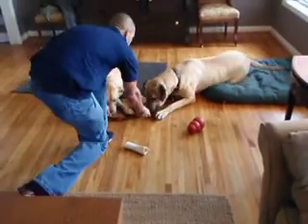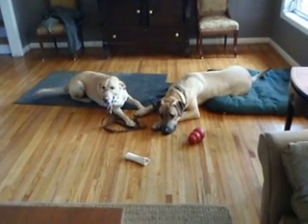Atlanta dog training Tenasity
This is a video of Broody and Braxton being trained by Tenasity's head trainer. Prior to their training with Tenasity neither dog knew any training commands. Tenasity is an Atlanta based dog training company that is backed by Dr. Good and his Homeless Pets Foundation. Tenasity's website is full of great articles and video feeds. So stop by and check them out